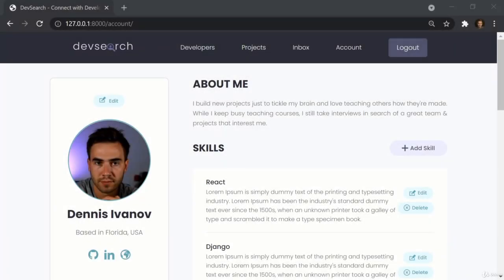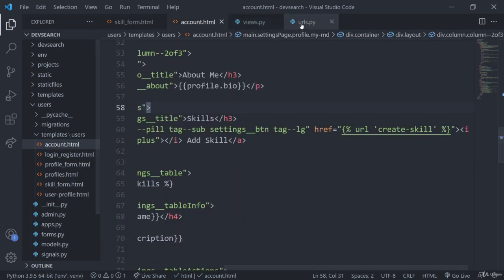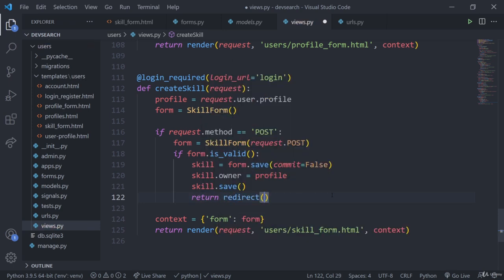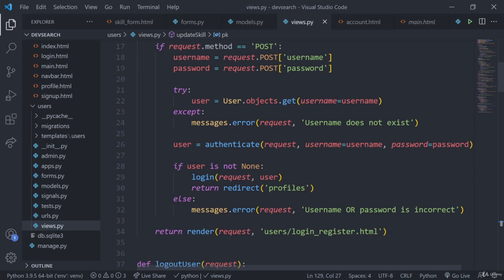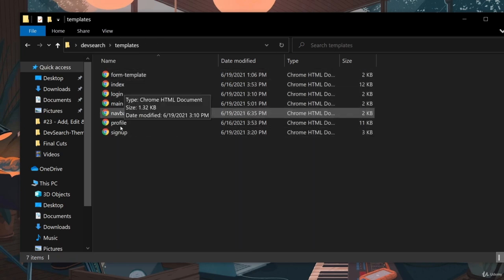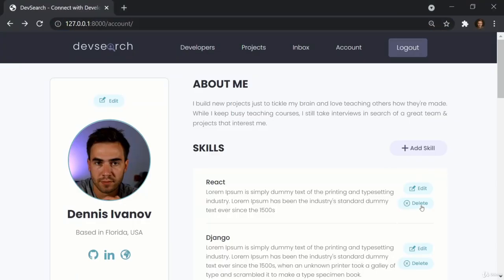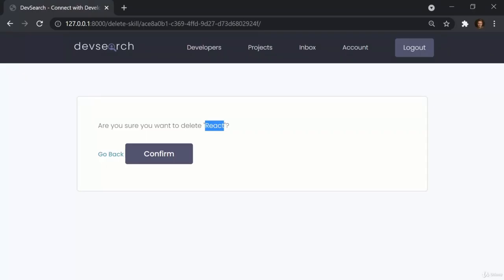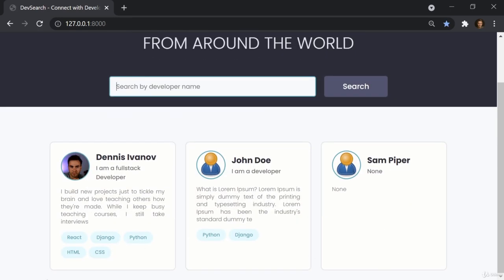024 Add, Edit & Delete add skills